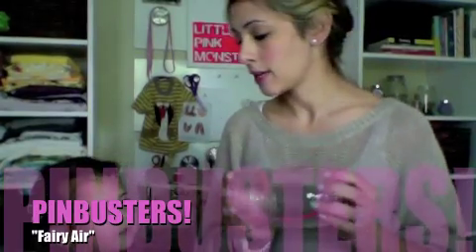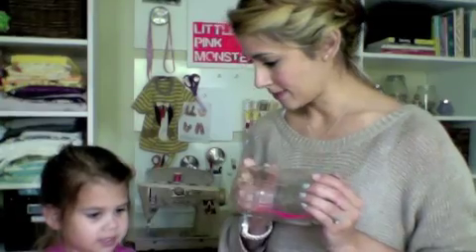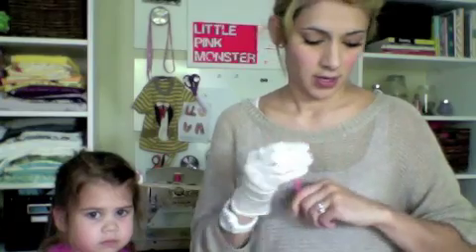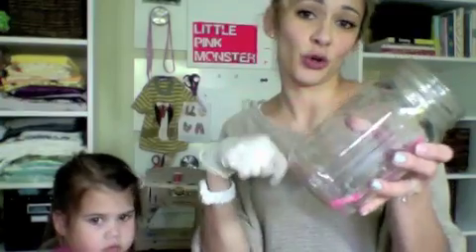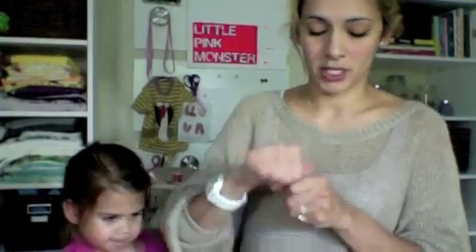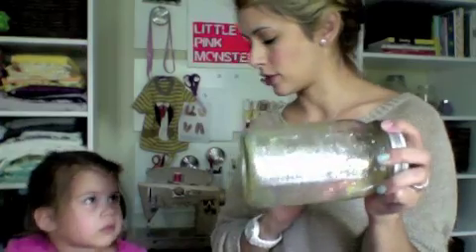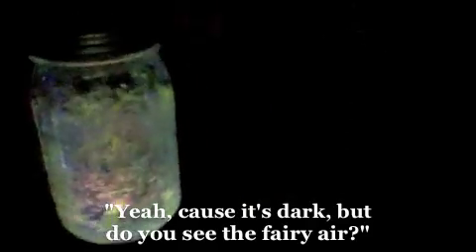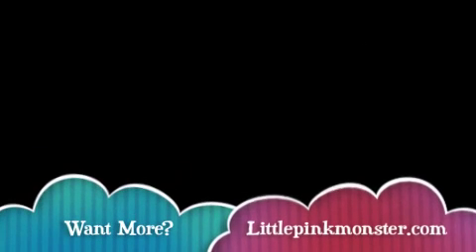PINBUSTERS! Fairy Air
Does the pin work where you cut a glow stick open in a jar, sprinkle glitter inside & then the glitter is magically suspended in the air?? We find out!